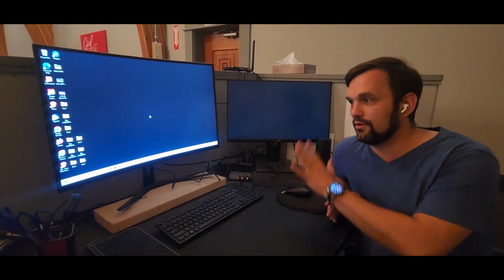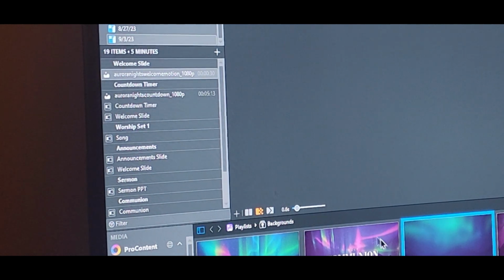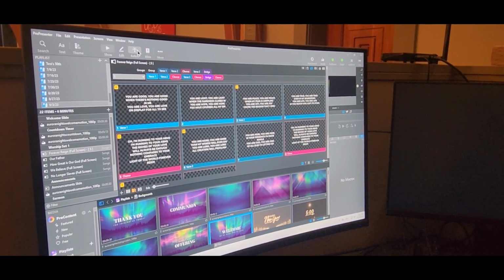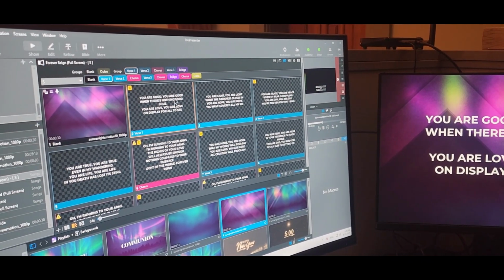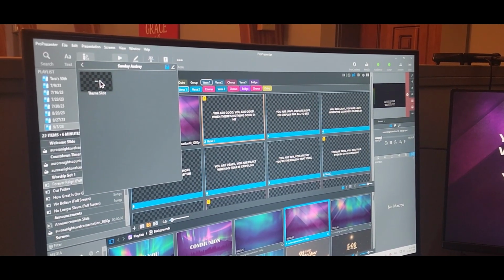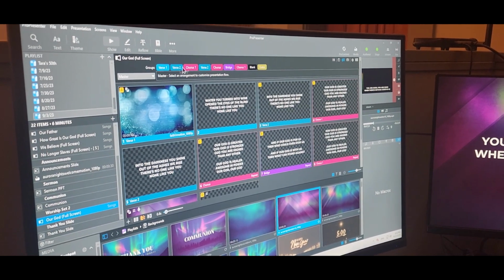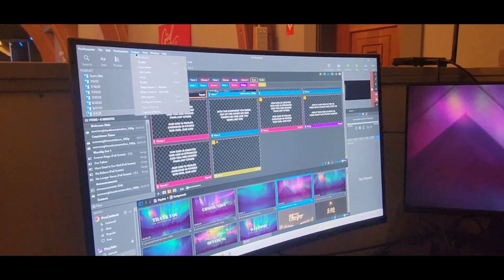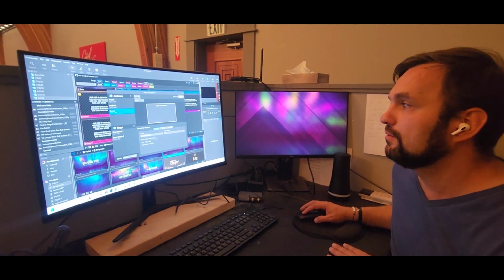Pro Presenter 7 CLC Setup